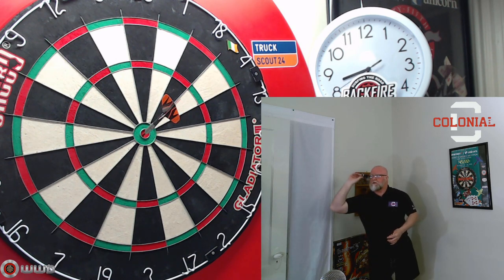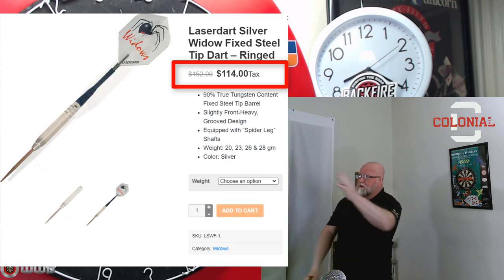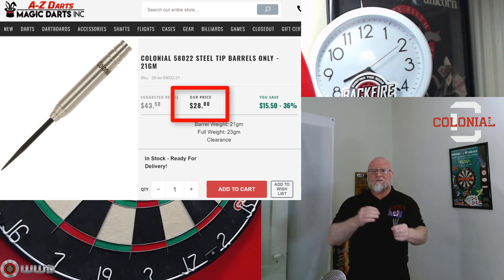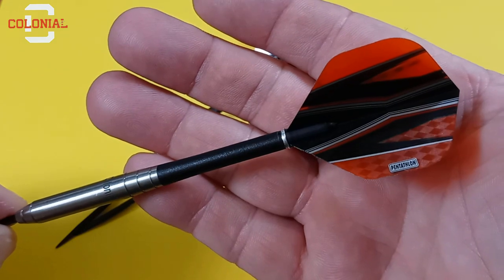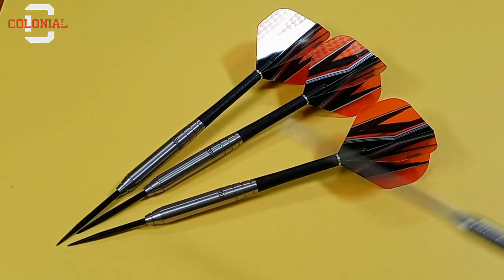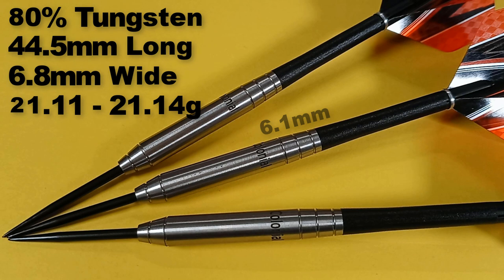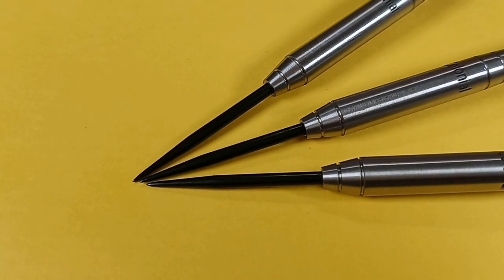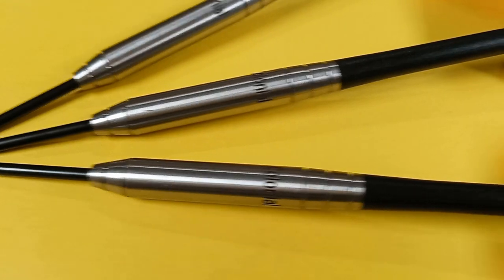21g Colonial Darts Review - A-Z Darts House Brand - Silver Widow Replicas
In this video I take a close up look at the Colonial 58022 darts from A-Z Darts in California. These are pretty much a Laserdart Silver Widow replica barrel for a fraction of the price. Enjoy the video!
Darts Can Be Found Here at A-Z Darts
Chapters:
00:00 Intro
00:32 Video Description
02:59 First Look
04:18 Stats & Dimensions
05:15 Close up look
07:11 Throwing Demo
10:50 Boom
12:25 Outro